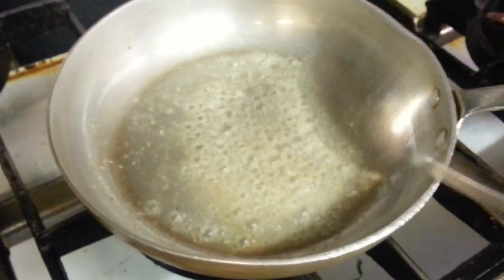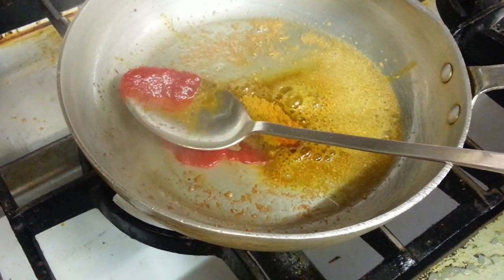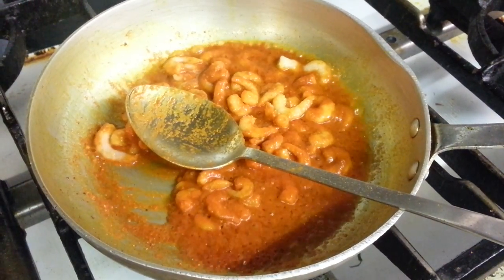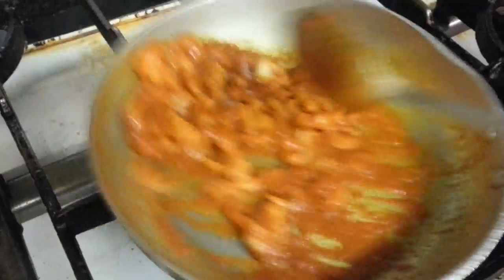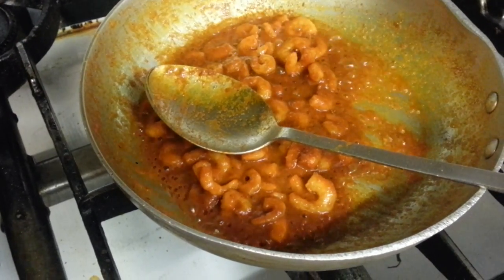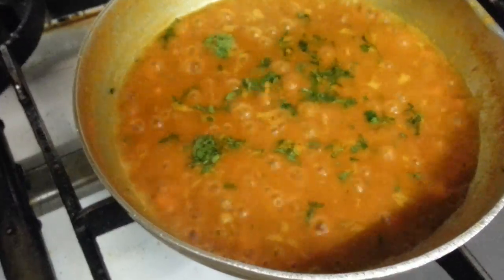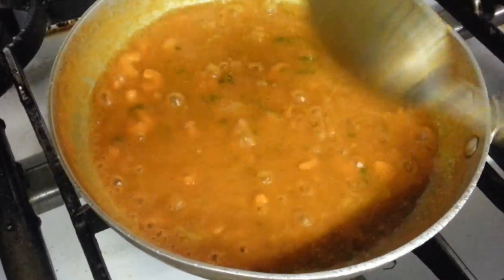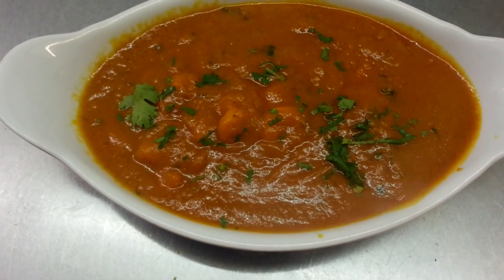How To Cook - Prawn Curry - Indian Cooking - Pabda20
How to cook prawn curry